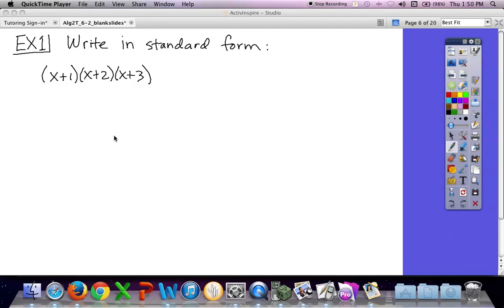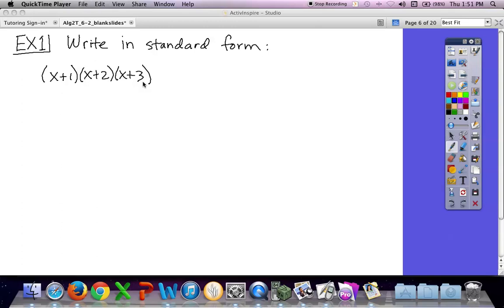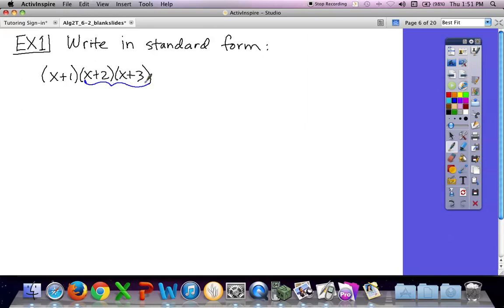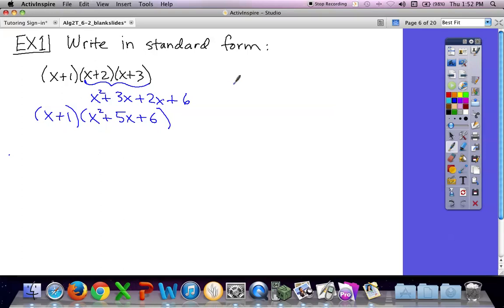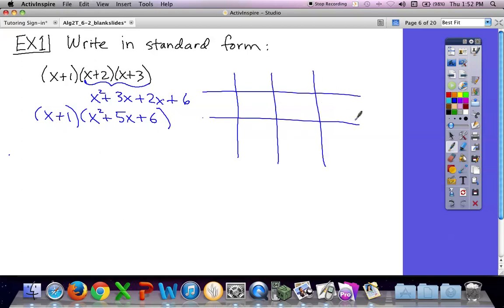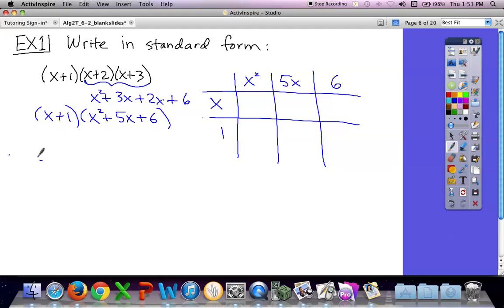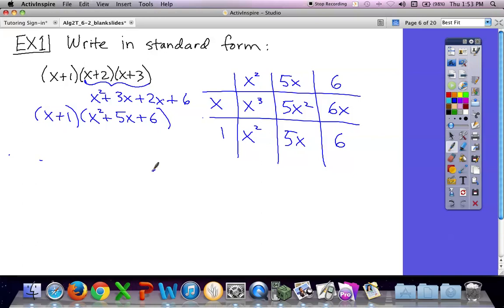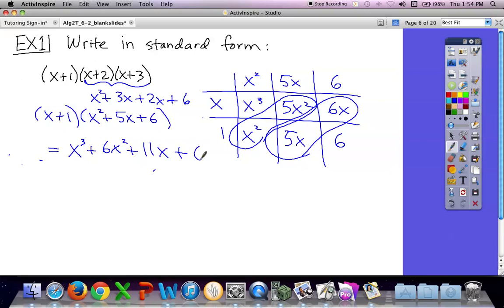Alg2T 6 2 3